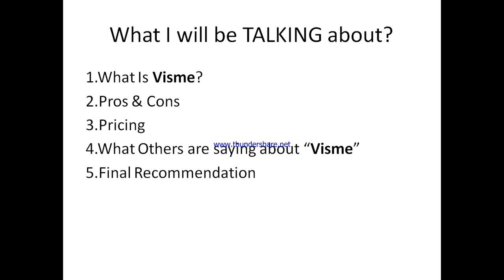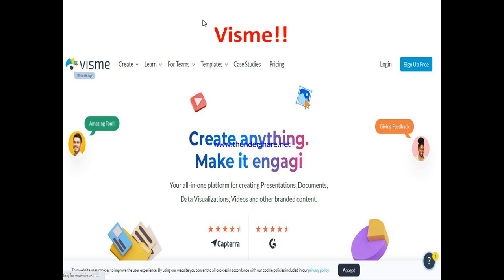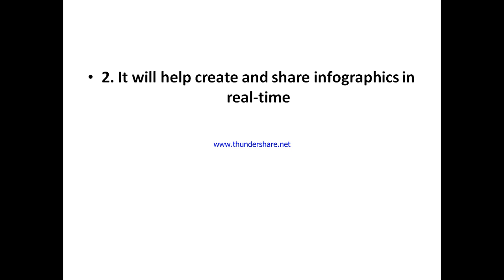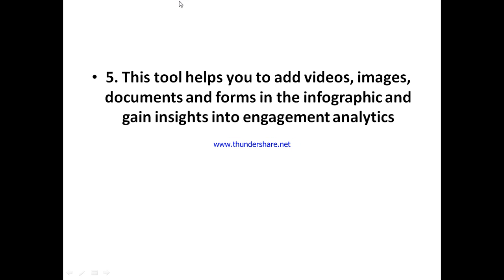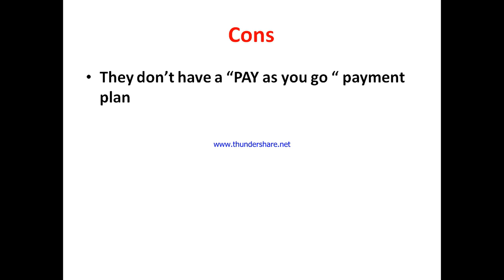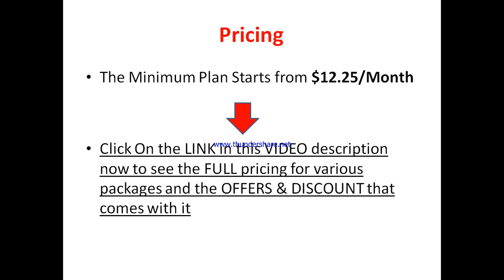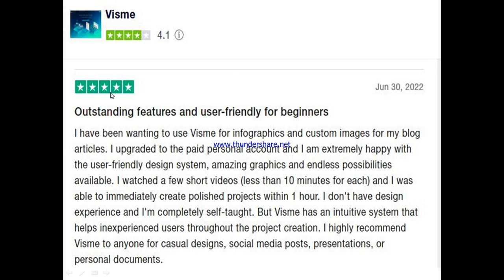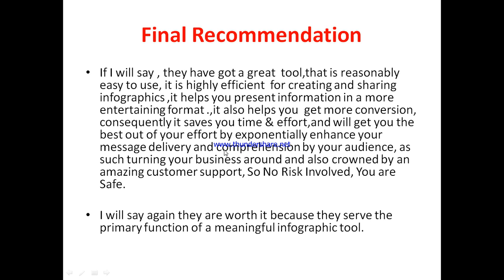Visme review-Is This Really WORTH My Money Or Just Another CRAP?See(Do not Use Until You See This)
You can get started with "Visme" Now at a price you will never find elsewhere,Click On this link now to get started==

In this visme review, this video will answer some frequently asked question such as

1.visme reviews,
2.is visme  a scam?
3.Is visme real?
4 is  visme good?
5. Is visme bad?
6. Pros of  visme
7.cons of visme
8.Does  visme really work?
9.How does visme work  ?
10.is  visme okay ?
11.should I buy visme?,
12.Do you recommend visme ?
13.visme price?
14.visme pricing?